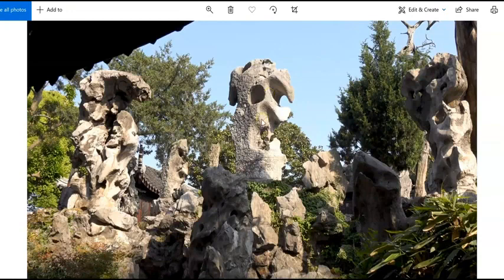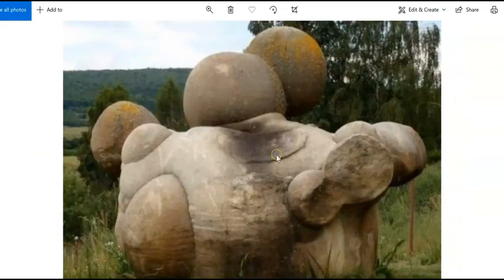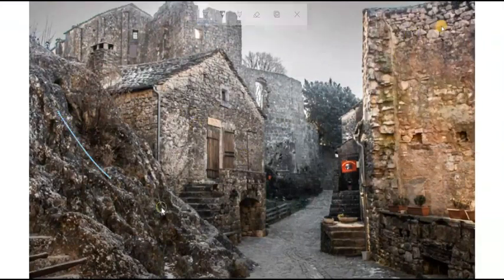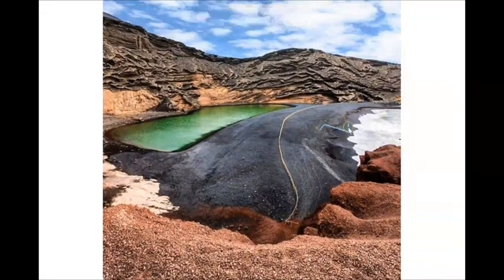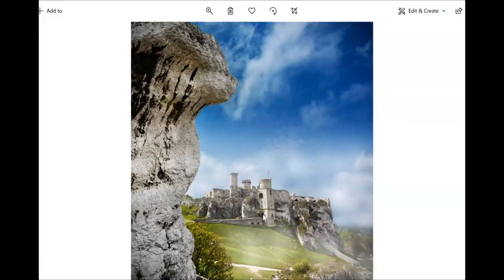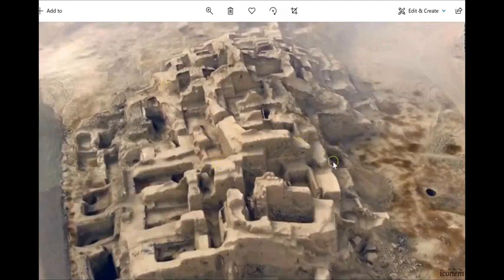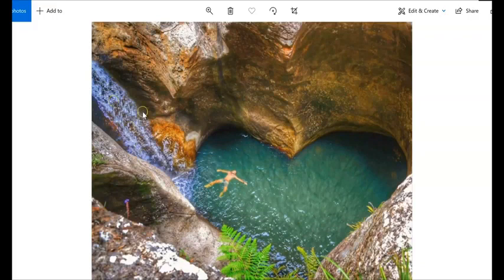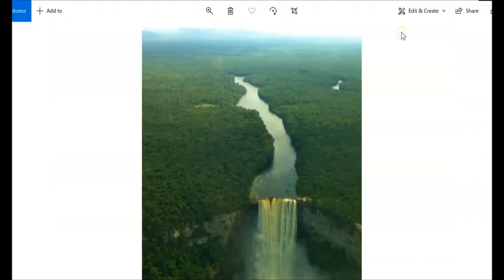4 when the buildings cried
4 when the buildings cried